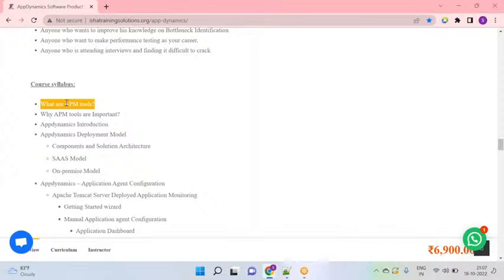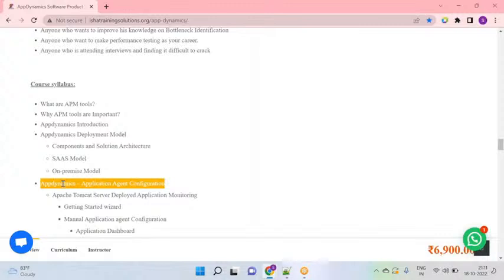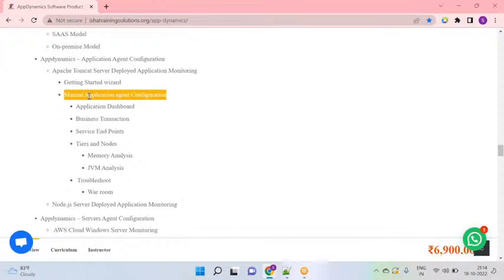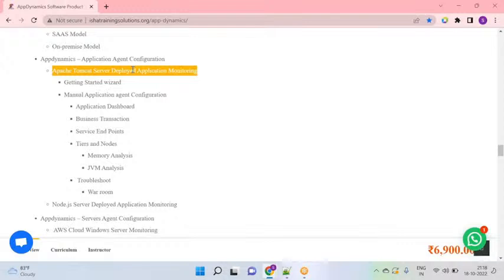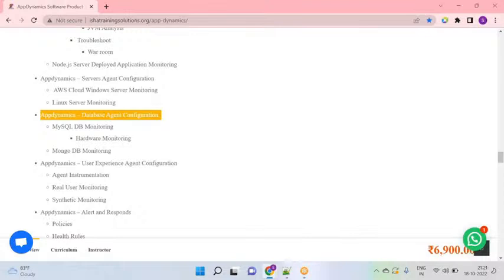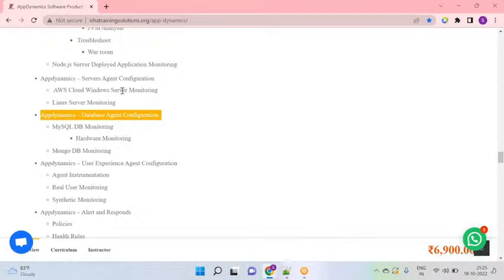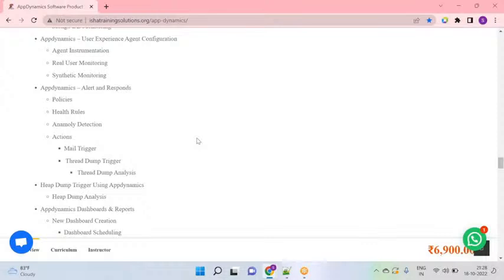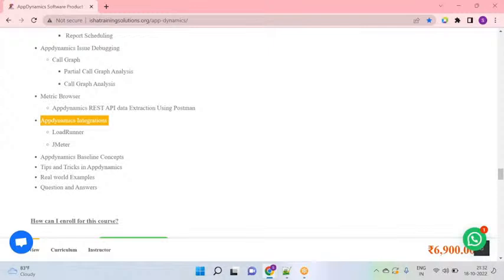AppDynamics Demo Video On 18th Oct. Contact/WhatsApp us on +91-8019952427 to enroll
AppDynamics Demo Video On 18th Oct

2) Cloud Performance Engineering in DevOps - Core to Master Level

9) SAPGUI protocol - Performance Testing for SAP applications Using LoadRunner

19)Automated Performance : End user experience , Monitoring and Jenkins Pipeline execution – Crash Course

28)Winning New Performance Testing Clients and Presenting Performance Test Proposals

29)Crash Course On Performance Monitoring – End User Experience of Web and Mobile Apps